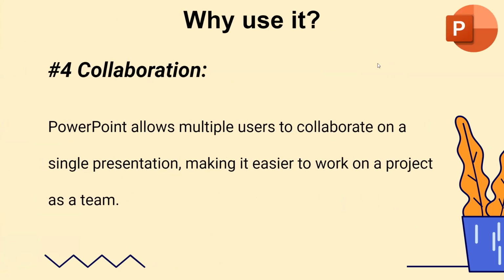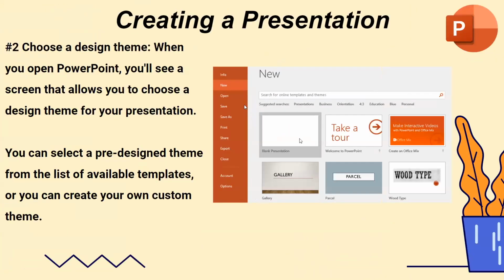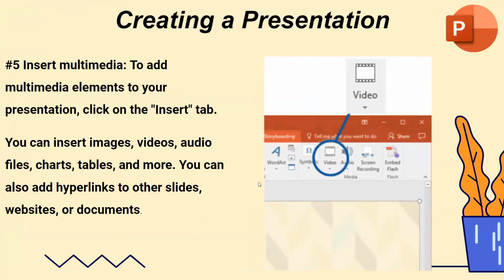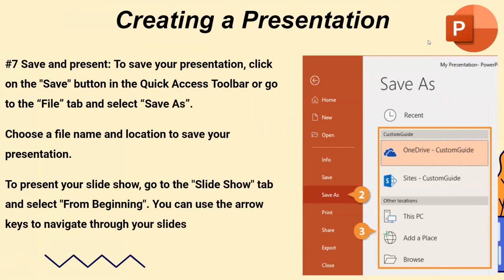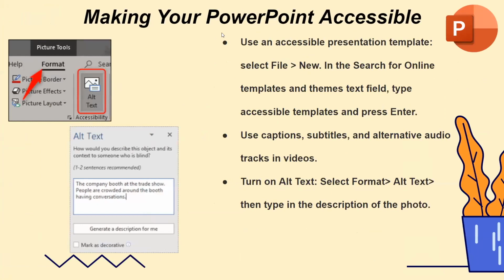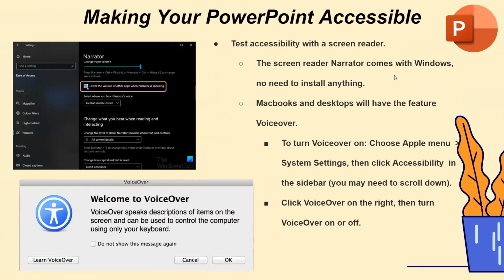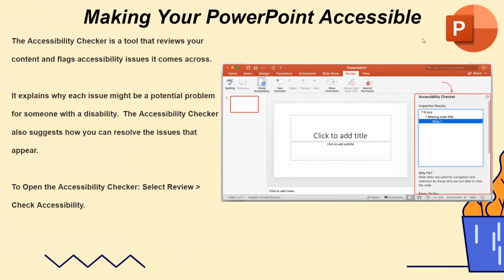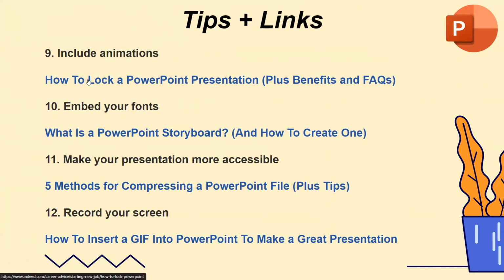A Microsoft PowerPoint Tutorial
In this webinar, our teen tech mentor shows you how to create a well-designed, impactful and engaging presentation, using Microsoft PowerPoint.